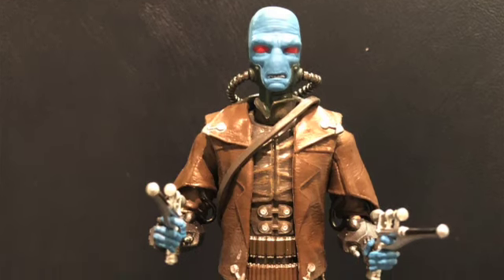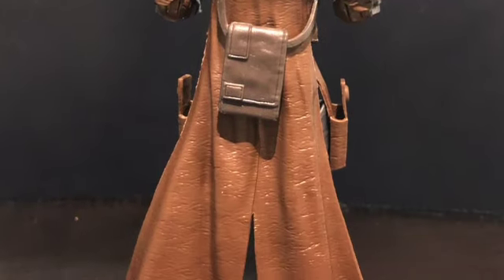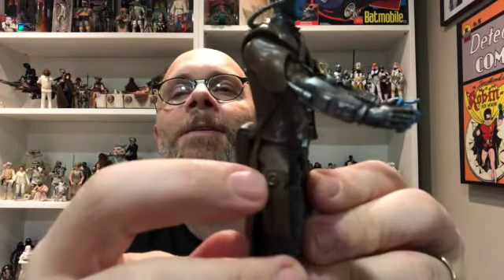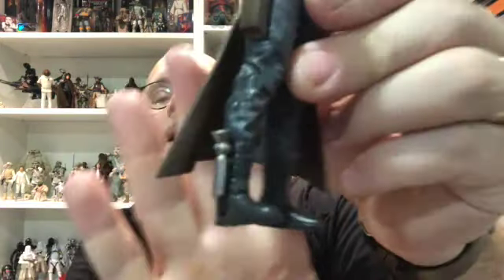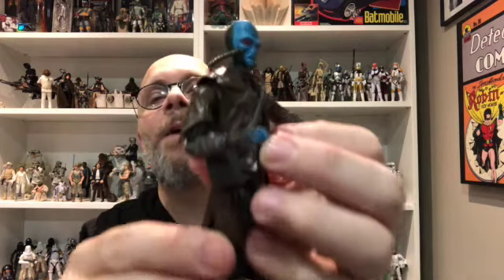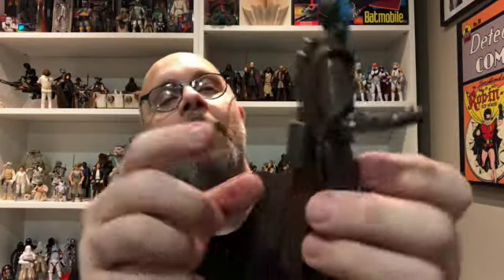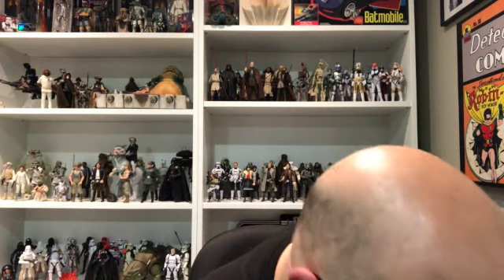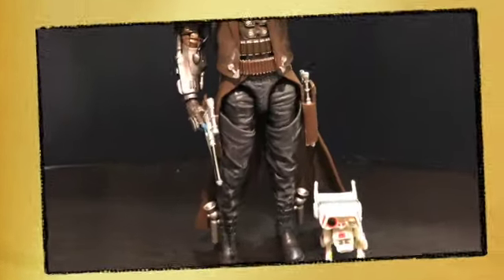Star Wars the Black Series Cad Bane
Finally able to have this guy in hand. And what a figure Star Wars the Black SeriesCad Bane is. At least I don't have to open the deluxe set but I'd really like Todo 360 out of the box.

Also a massive thank you to my man Cray for the new intro and logo for my channel!!!